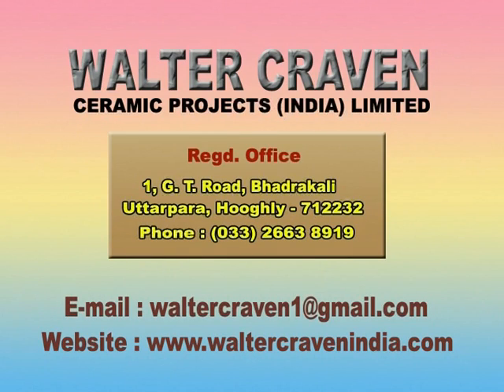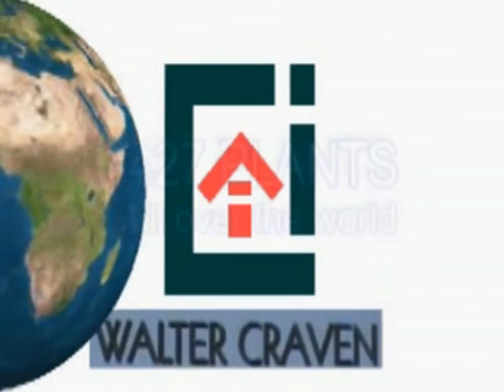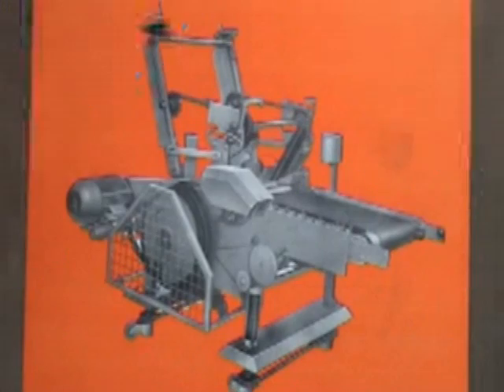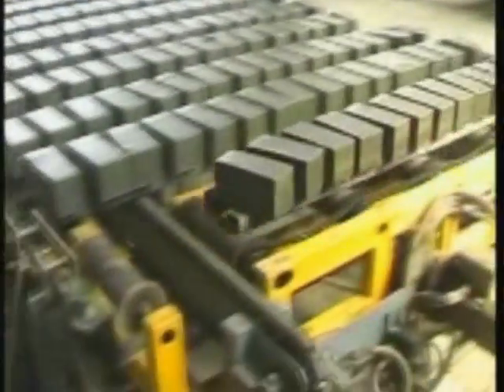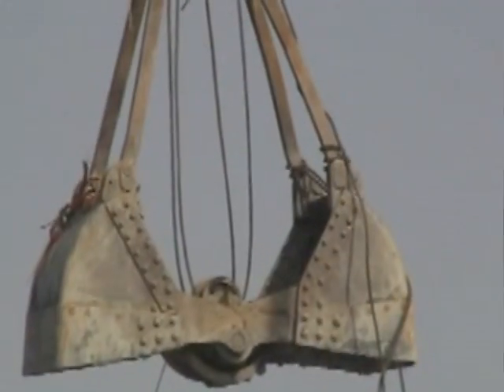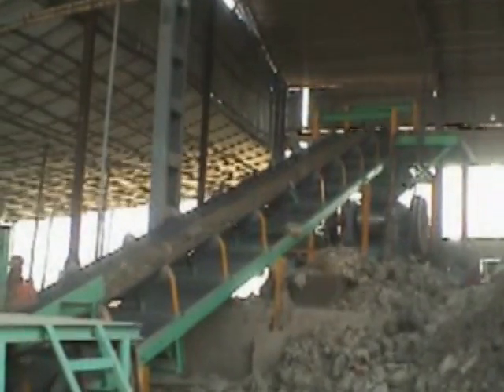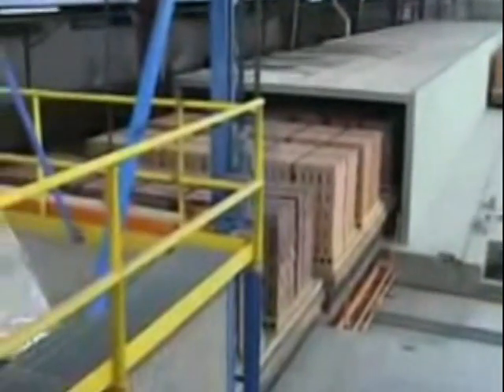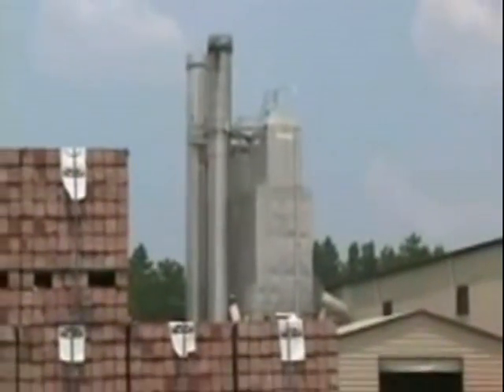WALTER CRAVEN BIG PROJECT